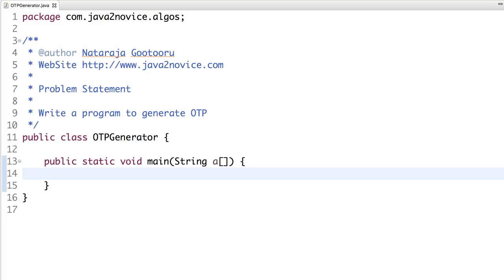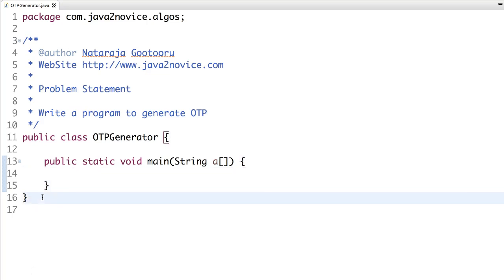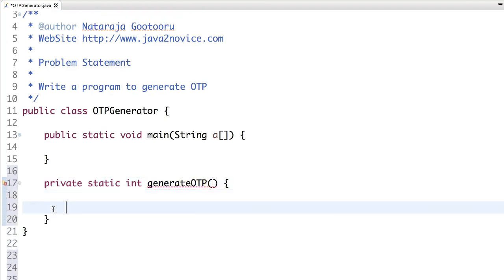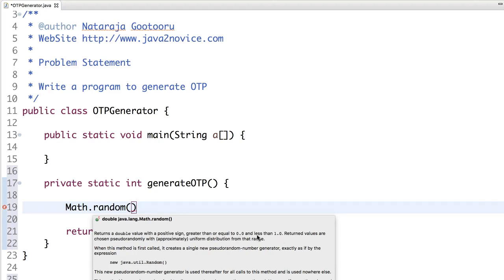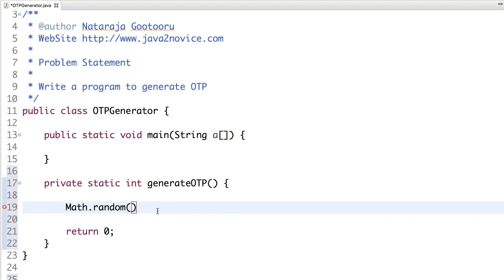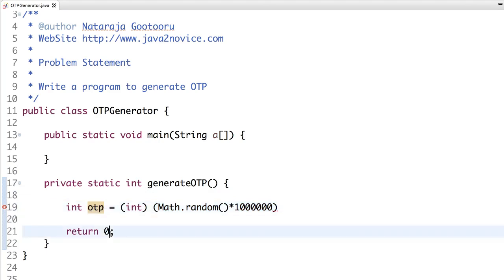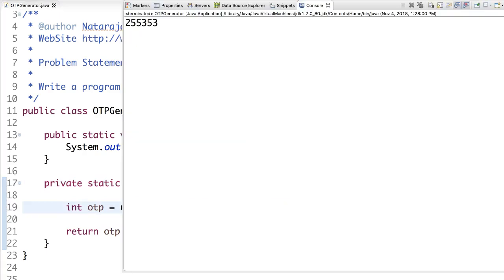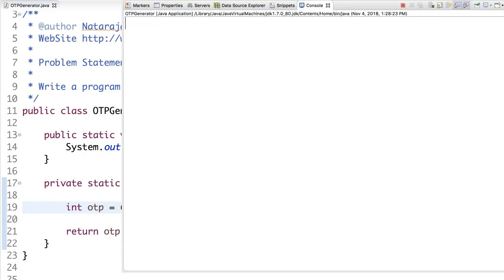Write a program to generate OTP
Problem Statement